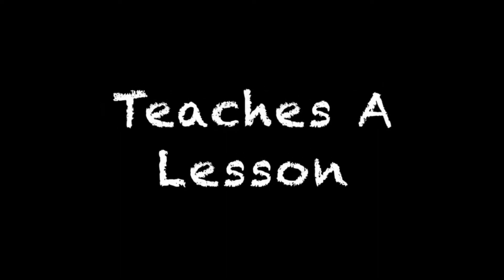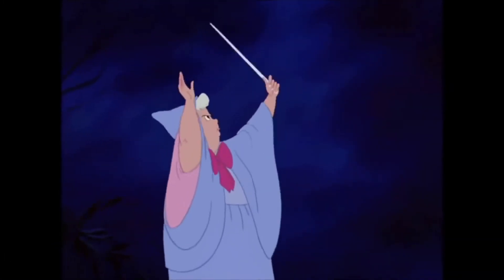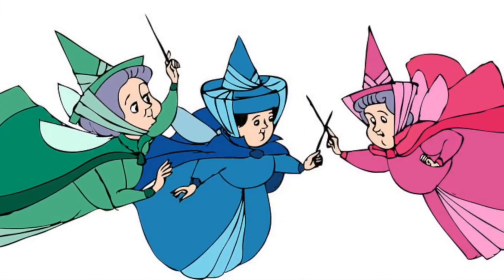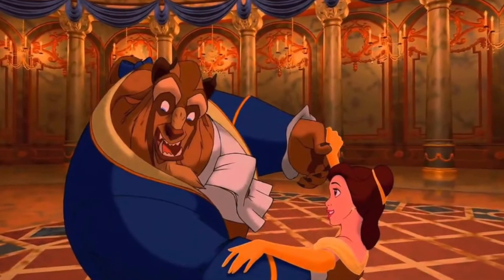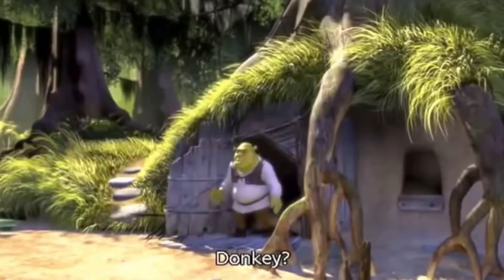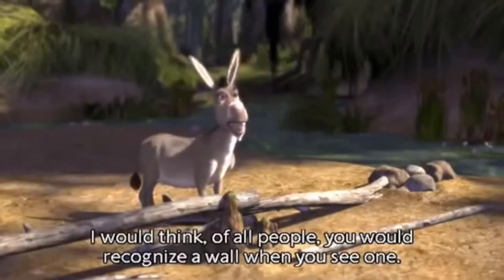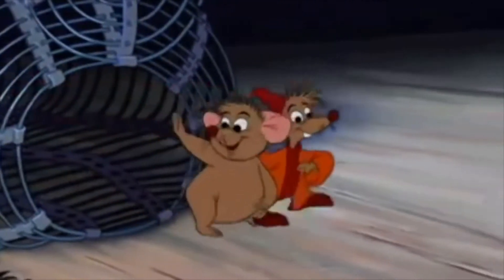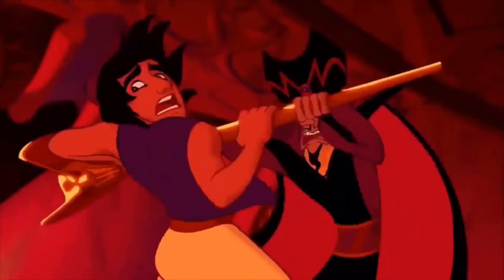elements of fairy tales